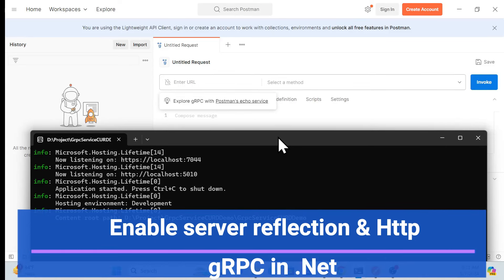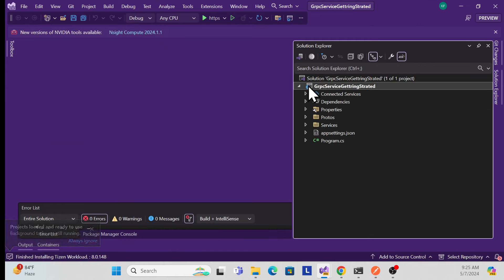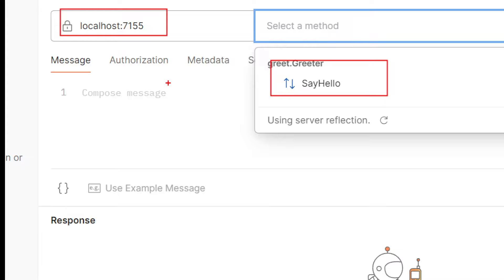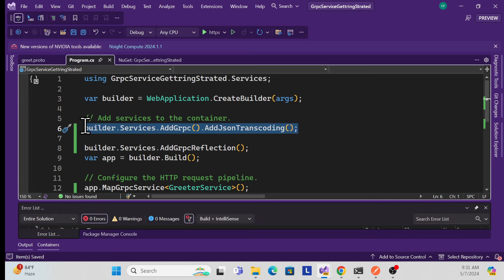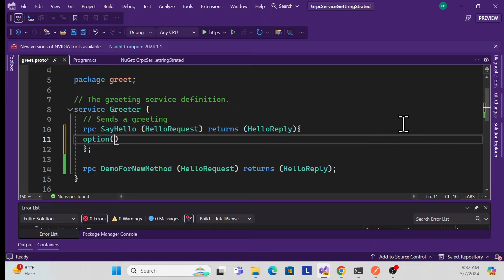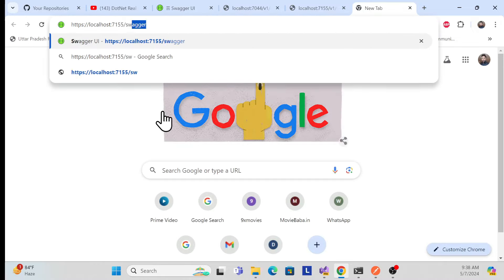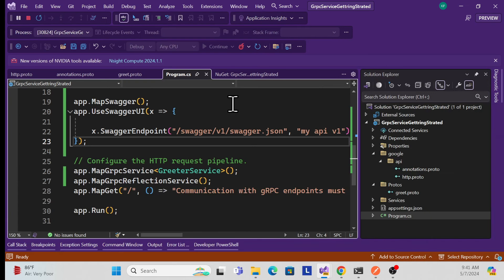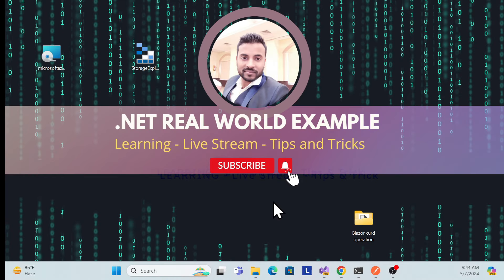How to Enable Server Reflection & HTTP in gRPC .NET | protobuf service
Learn how to enable server reflection and HTTP in gRPC .NET to improve your application's performance and debugging capabilities. This tutorial covers the steps to enable server reflection and HTTP in your gRPC .NET service using protobuf.

gRPC
.NET
Server Reflection
HTTP
protobuf
gRPC .NET
Enable Server Reflection
Enable HTTP
gRPC Service
protobuf Service
Enabling Server Reflection in gRPC .NET: A Step-by-Step Guide
How to Enable HTTP in gRPC .NET for Seamless Communication
Unlocking Server Reflection in gRPC .NET for Enhanced Debugging
gRPC .NET: Enabling Server Reflection for Better Error Handling
HTTP in gRPC .NET: A Guide to Enabling Server Reflection
The Power of Server Reflection in gRPC .NET: A Developer's Guide
gRPC .NET: How to Enable HTTP for Cross-Platform Communication
Server Reflection in gRPC .NET: A Beginner's Guide to Debugging
gRPC .NET: Enabling HTTP for Real-Time Communication
The Importance of Server Reflection in gRPC .NET for Improved Debugging
How to Enable Server Reflection in gRPC .NET for Enhanced Performance
gRPC .NET: A Guide to Enabling HTTP for Seamless Communication
Server Reflection in gRPC .NET: A Developer's Guide to Error Handling
Enabling Server Reflection in gRPC .NET for Better Error Reporting
gRPC .NET: How to Enable HTTP for Real-Time Data Transfer
The Benefits of Server Reflection in gRPC .NET for Improved Debugging
gRPC .NET: A Guide to Enabling Server Reflection for Enhanced Debugging
How to Enable HTTP in gRPC .NET for Cross-Platform Communication
Server Reflection in gRPC .NET: A Guide to Enabling HTTP
gRPC .NET: The Importance of Server Reflection for Improved Debugging

#.NET
gRPC .NET
#.NETFramework
#.NETCore